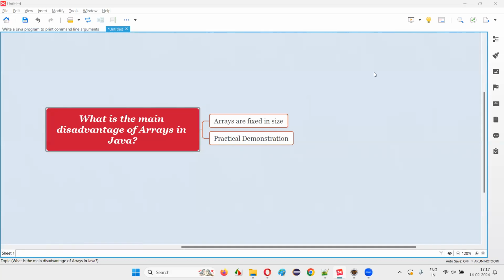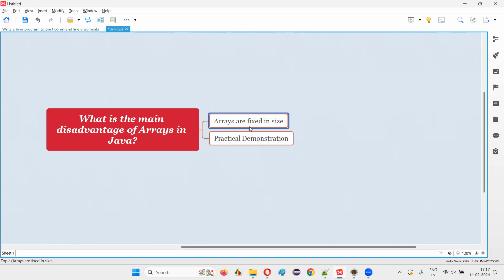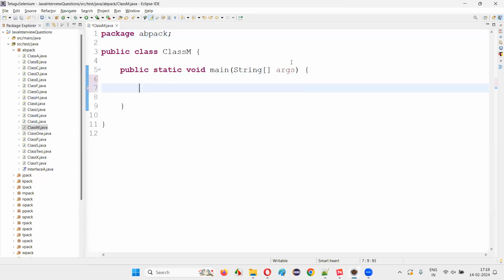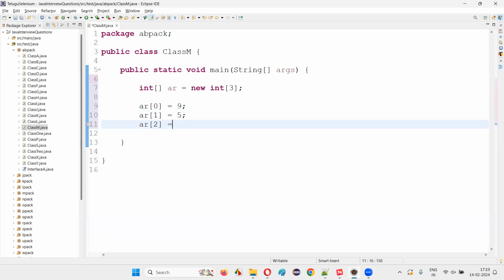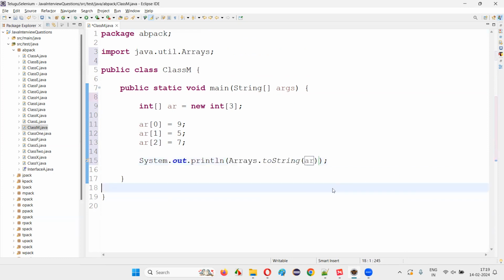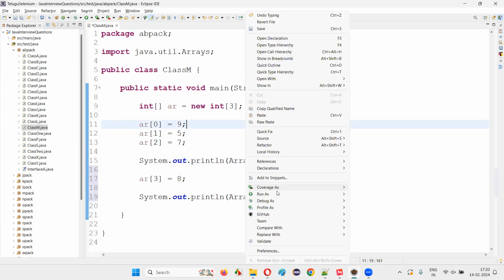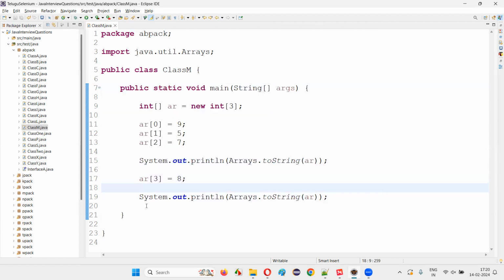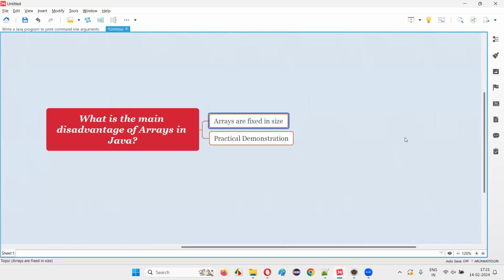What is the main disadvantage of Arrays in Java (Core Java Interview Question #224)